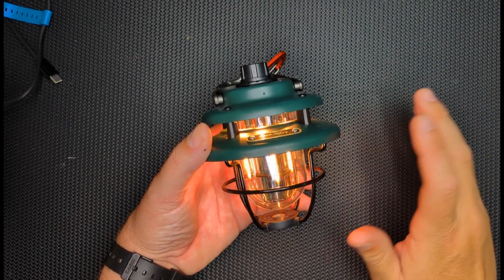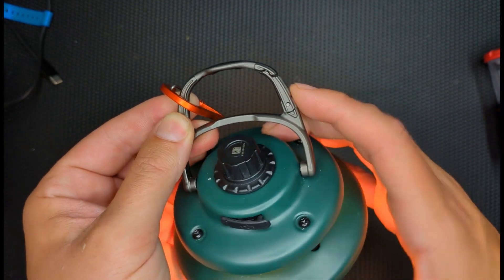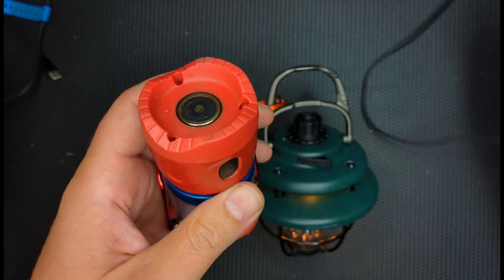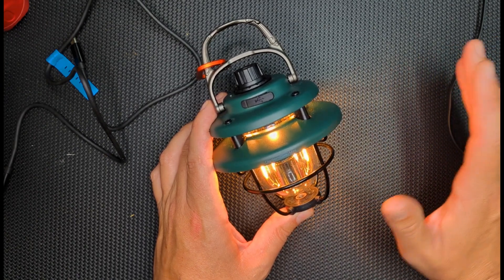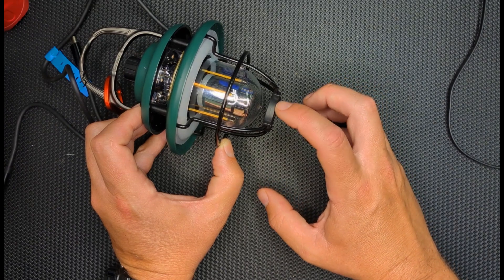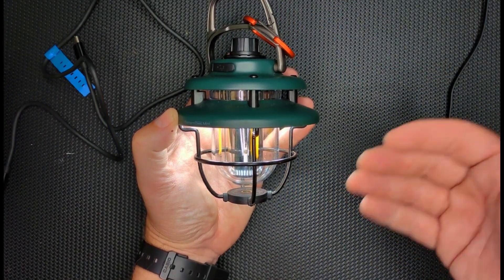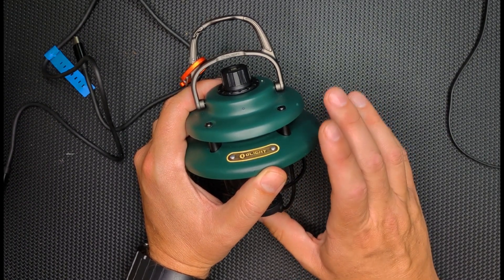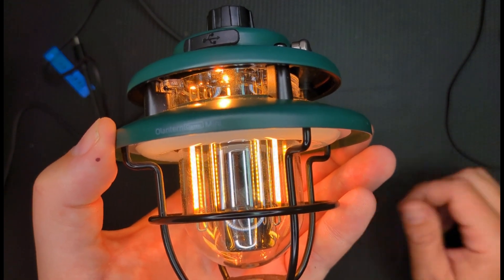OLight Classic Mini Lantern and Battery Bank Review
I'm really impressed with this camping and emergency lantern / battery bank.

OLight Classic Mini
OLight Classic Pro